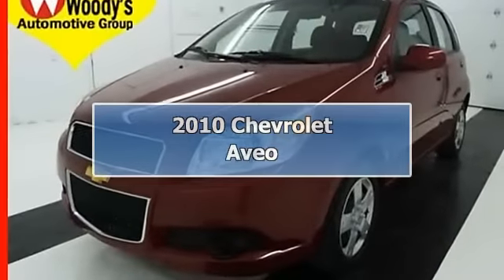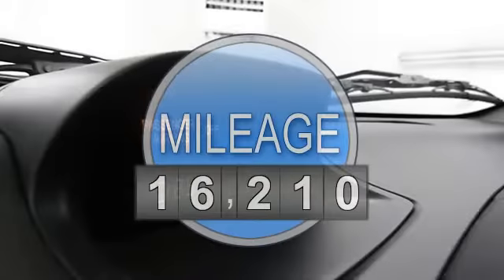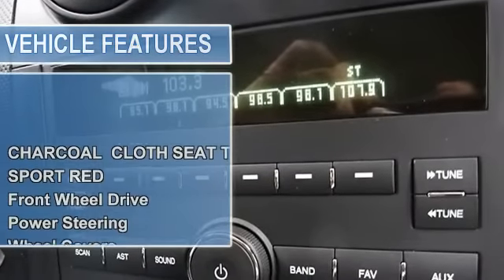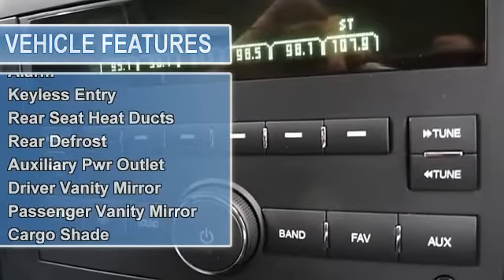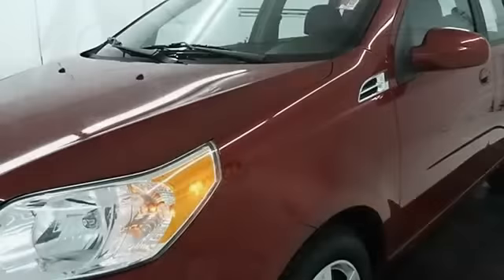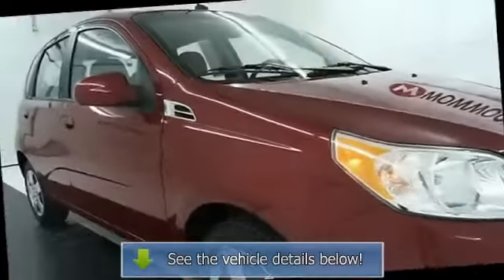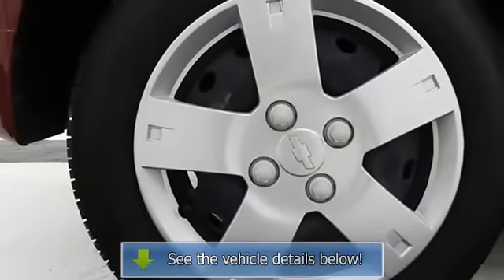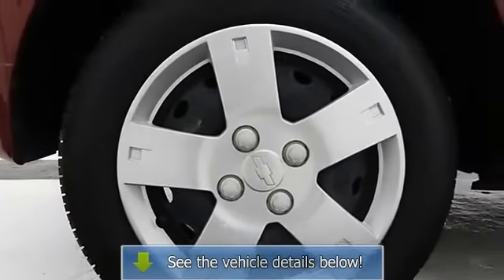2010 Chevrolet Aveo - Woodys Dodge Jeep Chrysler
310 South Washington St.

For Sale: 2010 Chevrolet Aveo
VIN: KL1TD6DE5AB055759
Engine: Gas 4-Cylinder 1.6L/97.5
Drivetrain: FWD
Transmission: Manual
Mileage: 16,210
Color: Sport Red (exterior) Charcoal (interior)

Features:
automatic transmission
Woody's Automotive Group, we carry an expansive inventory of pre-owned vehicles priced to sell. Take this ONE Owner CLEAN Car Fax 2010 Chevrolet Aveo Front Wheel Drive 1.6L I4 35 MPG, Onstar, 12V Power Outlet, Auxillary Port Certified Warranty in Red. With 16,210 miles, you can be assured excellent value and long lasting durability. A test drive is waiting for you. A HREF=" here to read why we're different!/a Woody's is an Honest, Up-Front, One Price Dealership. When it comes to Price, we're third party verified among the lowest In The Nation! This vehicle is certified with a bPre-Owned Warranty/b automatic transmission
no cost to you! /b/A A HREF=" here to view over 500 new and used inventory with pictures, videos and more!/A We will pick you up automatic transmission
the airport or ship your vehicle to you! Our award winning Finance Management Team works with over 15 local and national banks to get you the best rate and term.  If you would like to save time just click A HREF=" on.htm"here to access our Online bSecure Credit Application/b/A We also offer an online payment calculator so you can setup different down payment/monthly payment options. r.htm"b Payment Calculator here./b/A Price includes $500 instant rebate when financed through a Woody's lender. a href=' Fax.com/VehicleHistory/p/Report.cfx?partner=DVW_1&vin=KL1TD6DE5AB055759'img src=' width='120' height='49' border='0'/a